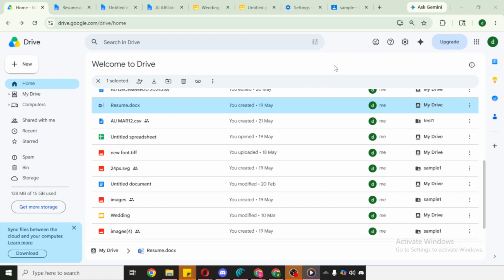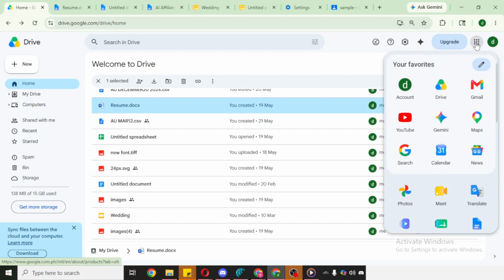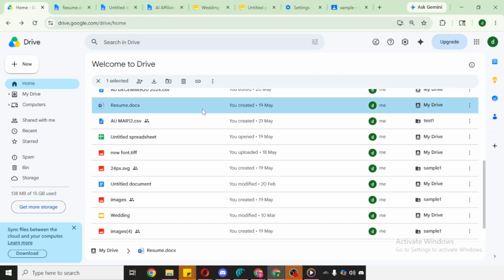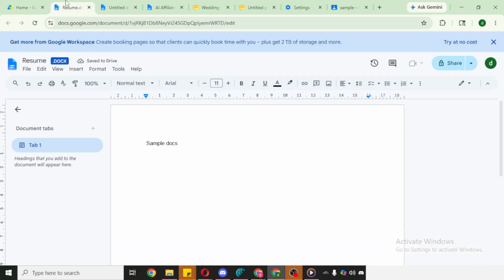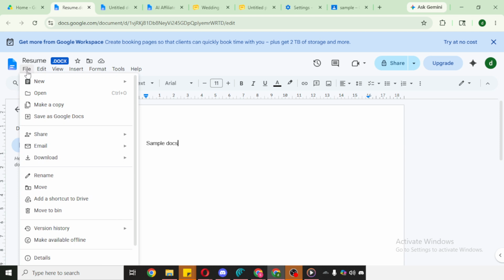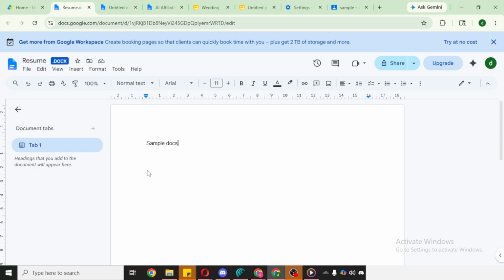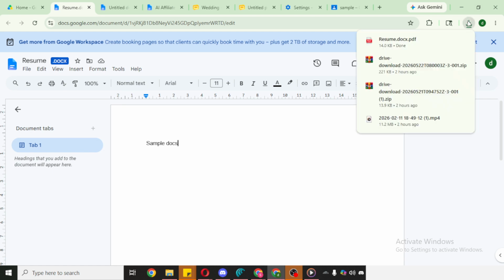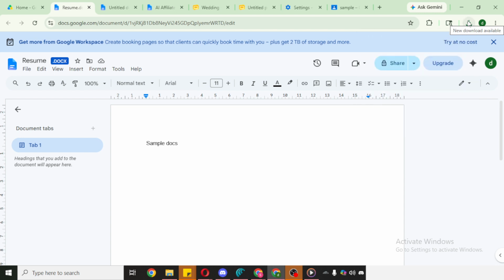How to Convert Word to Pdf Using Google Drive (full guide 2026)